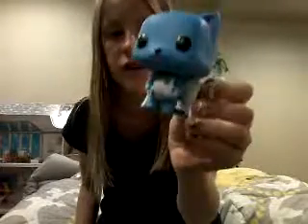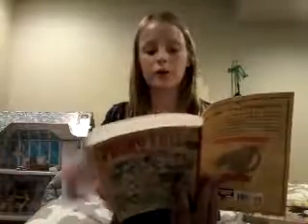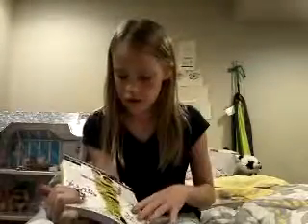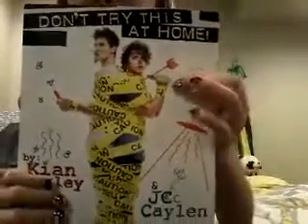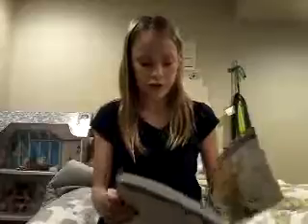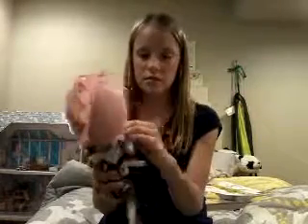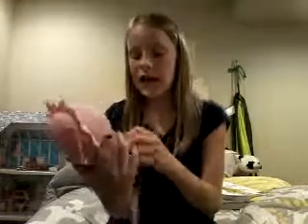July 1, 2016